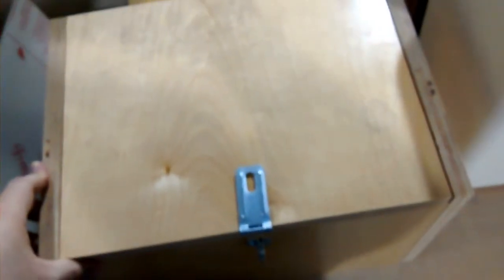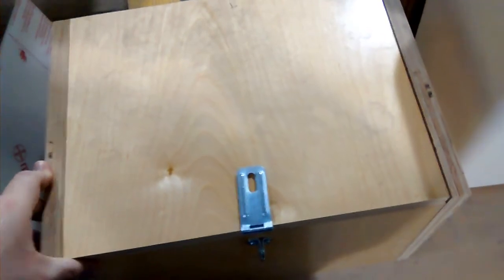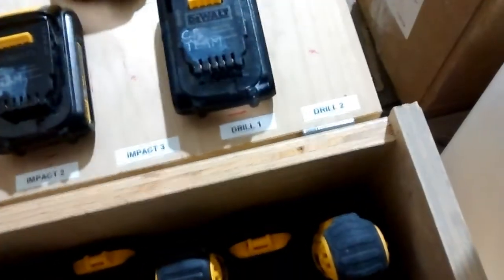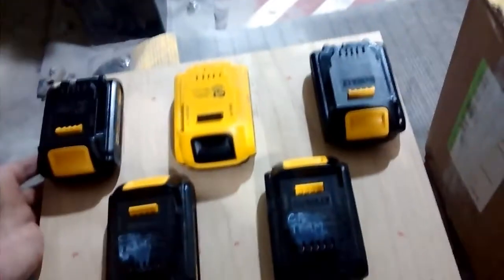Process Engineering Drill Box Lid